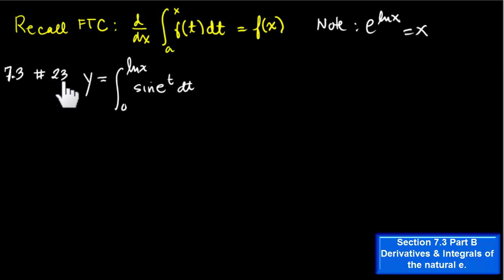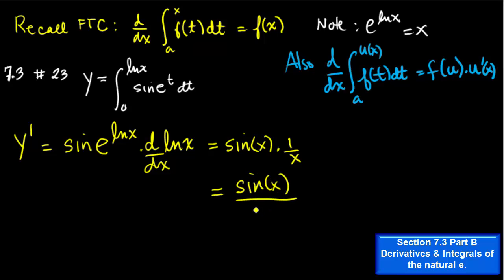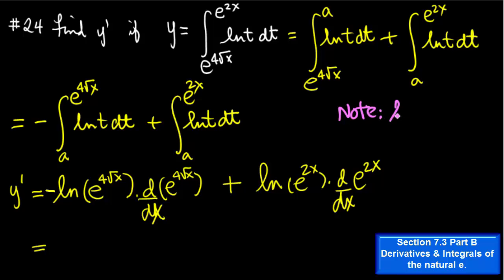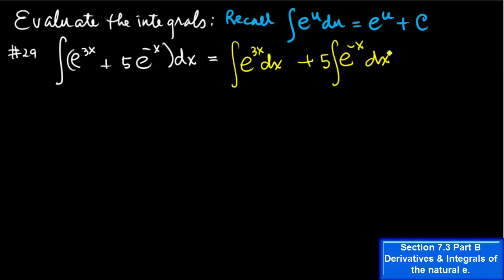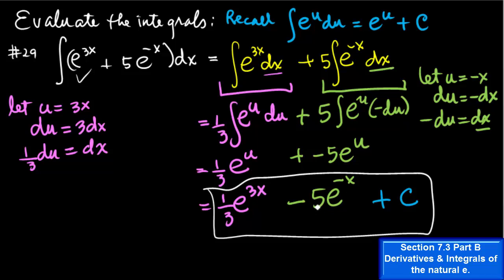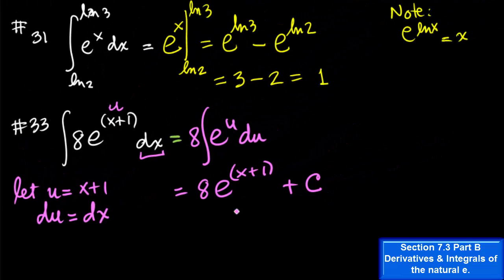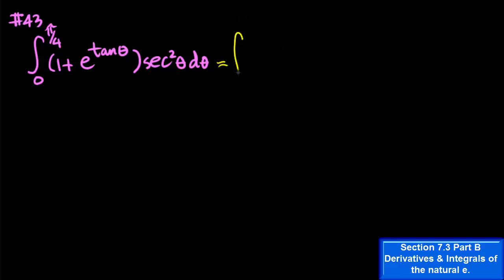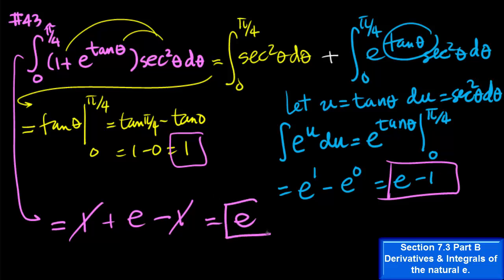Section 7.3 S2016 Exponential Functions Part B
Finding derivatives of integrals with natural e's using the Fundamental Theorem of Calculus and antiderivatives or integrals.